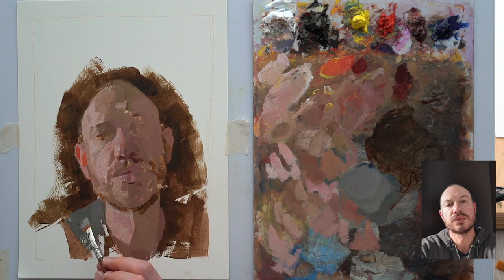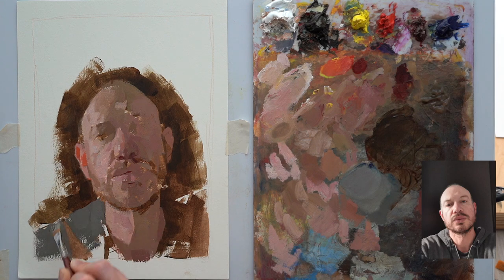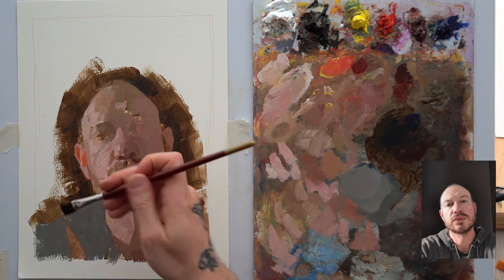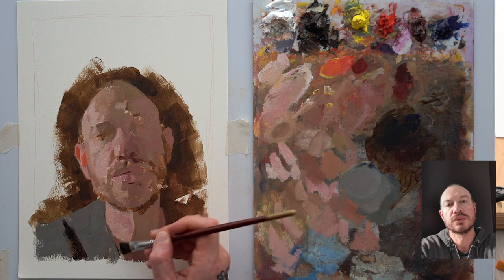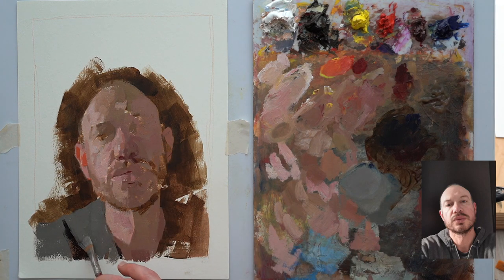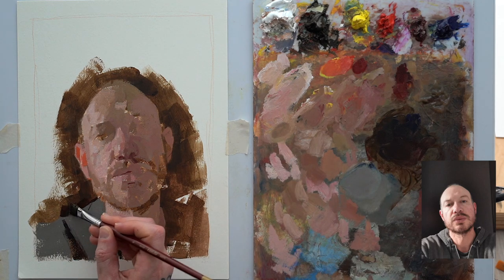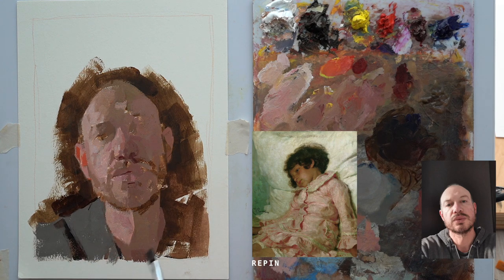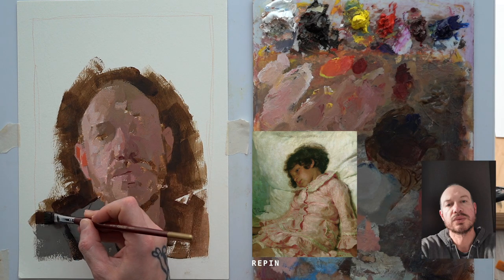Self-Portrait Showing My Reference - Interpreting Our References - Monday, Week 41 (02/11/2020)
New Week, New Theme, New HOPE!!! We begin this promising week with talking about our reference! During this week's vids we will be sharing the reference photos where we paint from, but more importantly, the decisions that are taken when attempting to translate the info that is in the photo into painting. That is perhaps THE most important aspect of these five exercises. To understand that our goal is not (necessarily) to paint a photo (unless you're doing photorealism which is not my jam but if it's yours, more power to you), but to identify the information that comes from our reference that is useful when we're trying to exhibit and emphasize our intent.

Thank you ALL for your incredible support. Dani and I could not be more grateful. If you like what we're doing, please consider donating :) If you're in a rough spot, no worries, we TOTALLY get it! Just know that our content will ALWAYS be here, and our only sponsors are YOU, the wonderful generous people that choose to support us in some way or another. Thank you ALL!!!